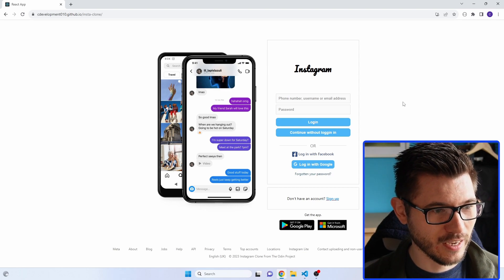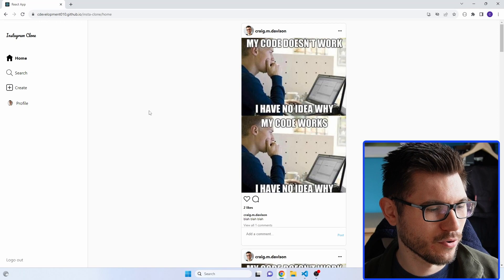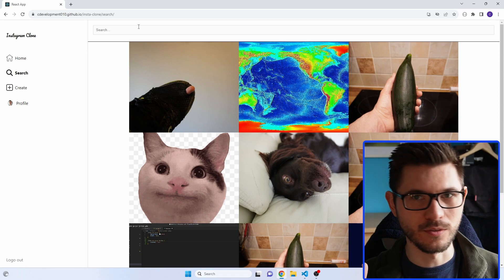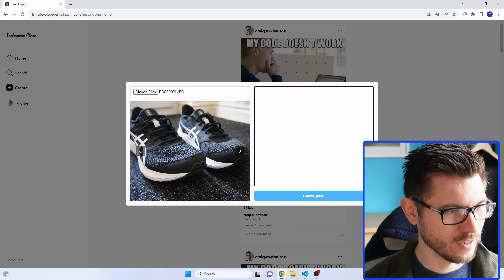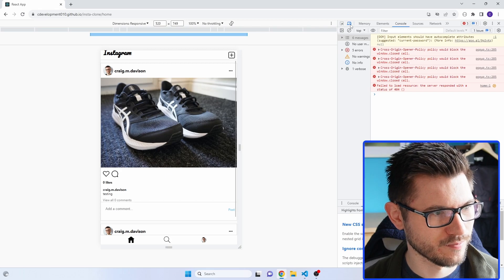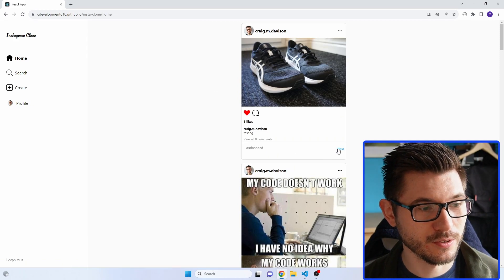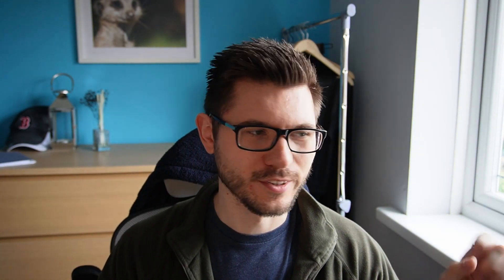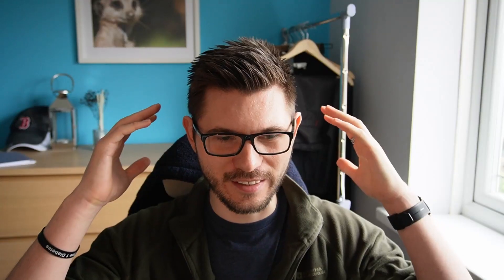I built an Instagram Clone! | The Odin Project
In this video I’m going over my final project of the JavaScript section of The Odin Project.
It has been amazing working on it, and I feel like I’ve learnt a lot - especially with Firebase!

There are a few things that I have outstanding, but they were very much ‘nice to haves’ .

I also really suffered with scope creep as I just kept adding new features. In the end, it is kind of a hybrid between Instagram and just what I wanted to build really!
Building this seemed to fly over as I really enjoyed it (most of the time), but it also really helped that I started a GitHub challenge just as I started the project. Check out the video of my GitHub challenge here -

Join me on twitch for gaming and coding streams every Wednesday and Sunday